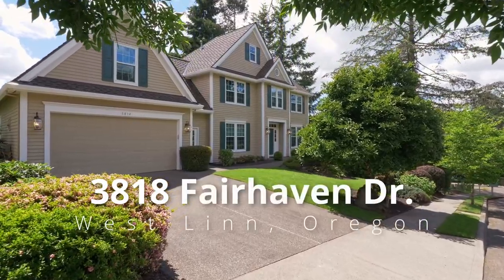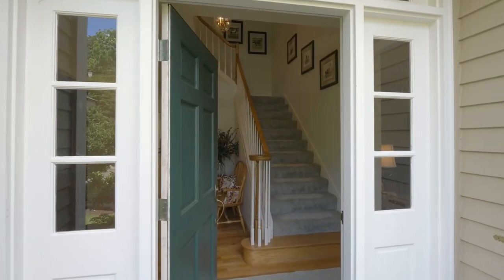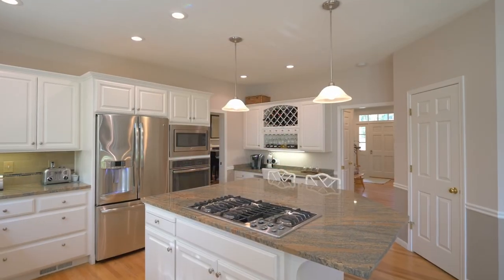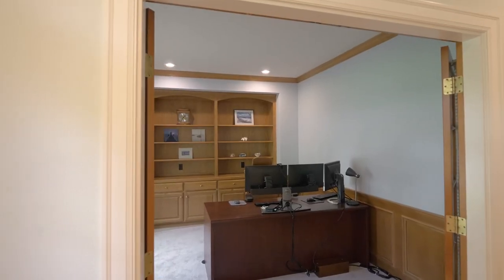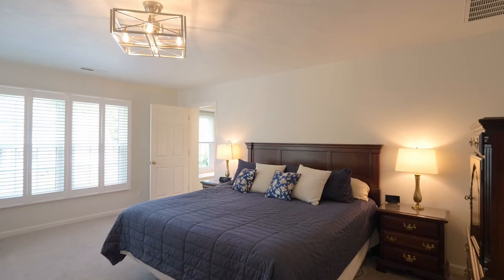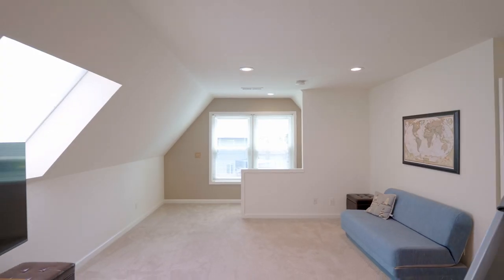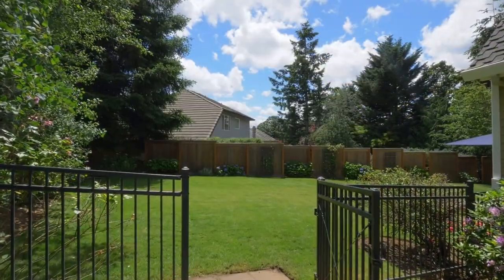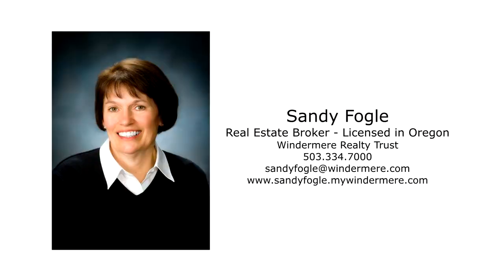Timeless Traditional Home in Barrington Heights ~ Video of 3818 Fairhaven Dr.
Exceptional quality, elegant yet comfortable with spacious, open flowing floor plan throughout. High ceilings and beautiful hardwoods on the main level. Dual staircases bring you to the bedrooms and oversized bonus. Contact Sandy Fogle with Windermere Realty Trust for your personal tour or more info.